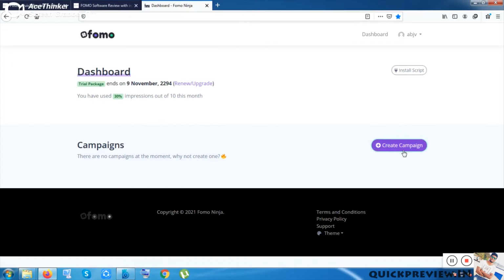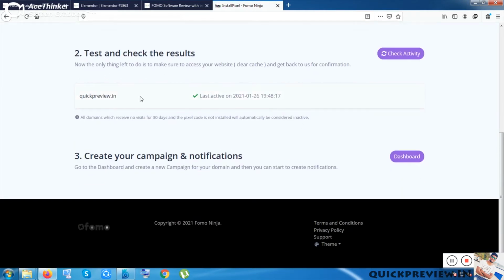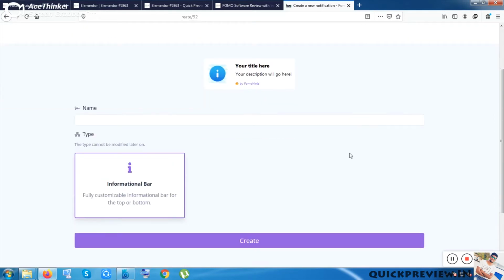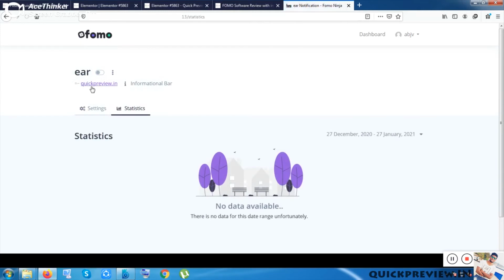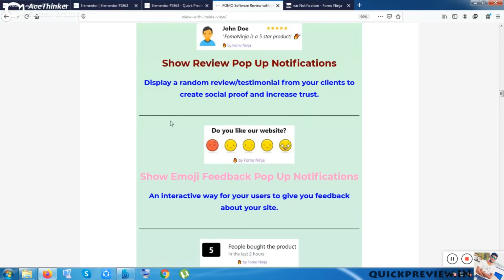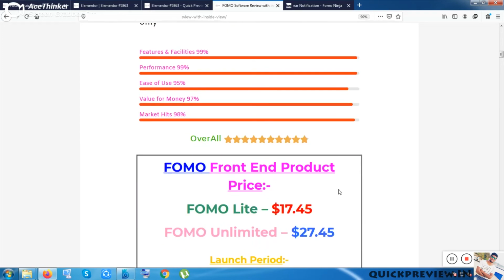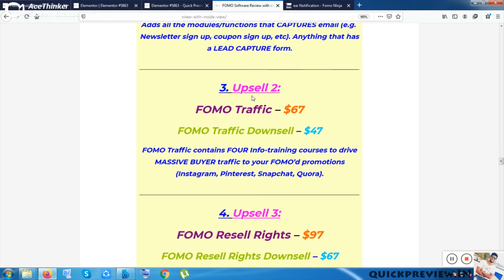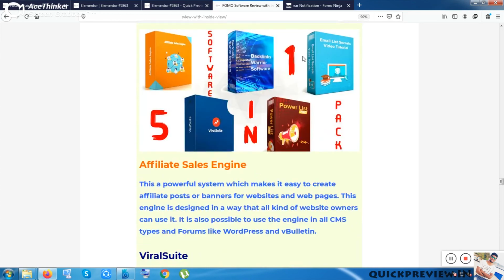FOMO Software Review with inside view 🔴 Engage People and Get Conversion 🔥 FOMO App With HUGE Bonus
Chapters of Video (Timestamps)
0:00 Introduction of FOMO & Bonus Value Overview
1:13  Detail talk and inside view of FOMO Software
5:16 Review, ratings, cost, sales funnel Of FOMO with Detail Talk
8:08 Bonuses From My side Coming with FOMO FE Product & Upsells

FOMO Software Review

What is FOMO App ?
FOMO is a social proof marketing tool that helps entrepreneurs, product launchers and businesses gain credibility online and boost conversions on sales pages. FOMO helps dramatically increase conversions by showing social pop up notifications and creating a sense of urgency.

Sales Funnel

1. Front End Product
FOMO Lite – $17.45 (price will be increased)
FOMO Ultimate – $27.45 (price will be increased)
2. Upsell 1:
FOMO Leads – $47

FOMO Leads Downsell – $27
3. Upsell 2:
FOMO Traffic – $67
FOMO Traffic Downsell – $47
4. Upsell 3:
FOMO Resell Rights – $97
FOMO Resell Rights Downsell – $67
5. Upsell 4:
FOMO Agency Rights – $199
FOMO Agency Rights Downsell – $99

- softmemeware / quickpreview.IN

FOMO review,
FOMO overview,
FOMO bonus,
FOMO review & bonus,
FOMO bonuses,
FOMO reviews, FOMO free bonus

FOMO Software
FOMO Software review
FOMO Software demo
Fomo App software
FOMO Software overview

FOMO App
FOMO App review
FOMO App demo
best fomo software demo
what is fomo software?
fomo software tutorial